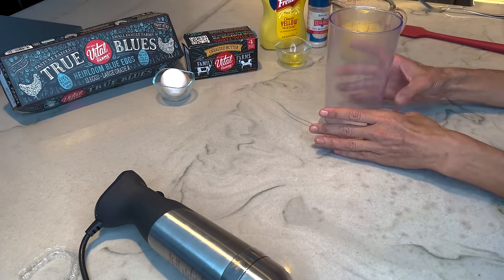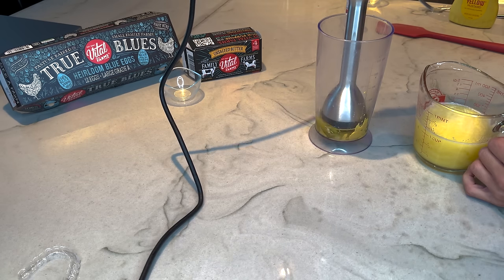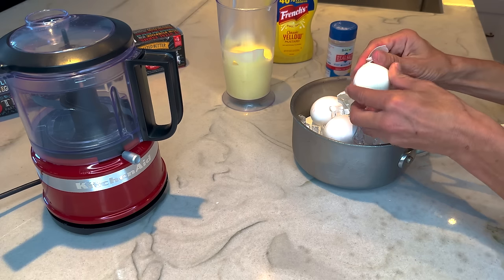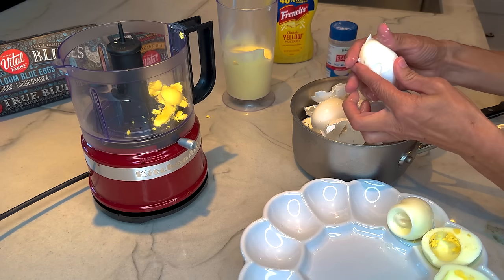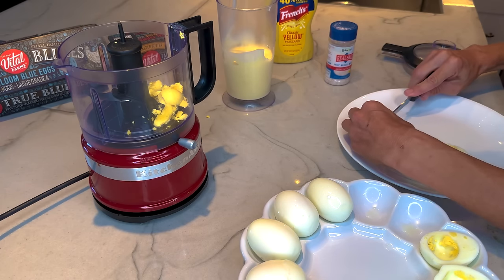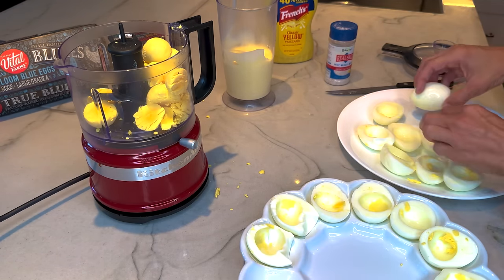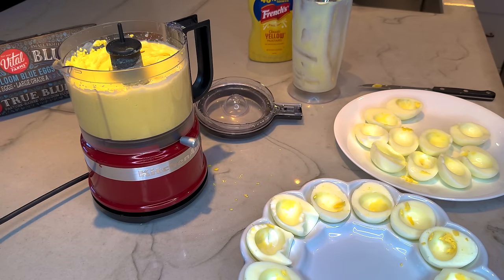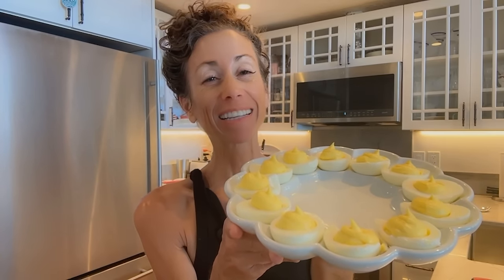Carnivore Deviled Eggs with Butter Mayo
This recipes makes my favorite mayo!